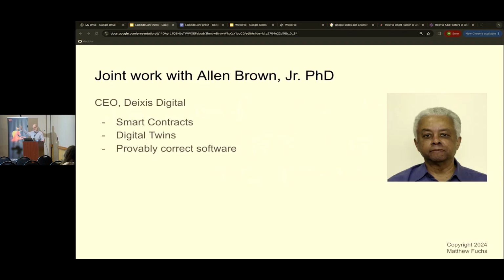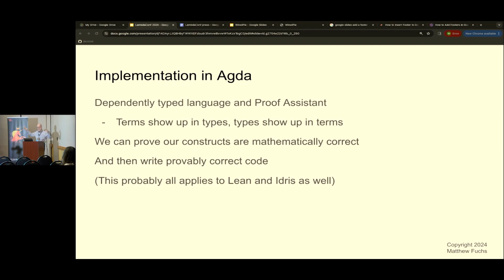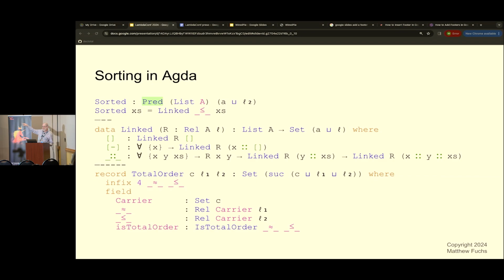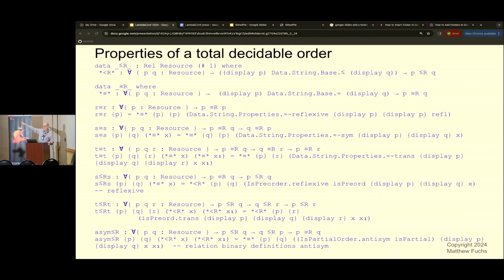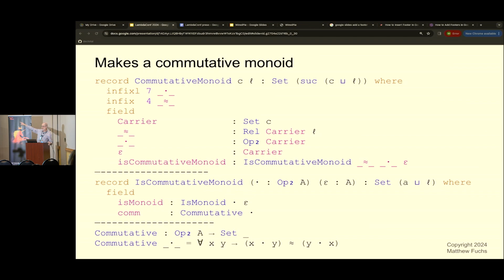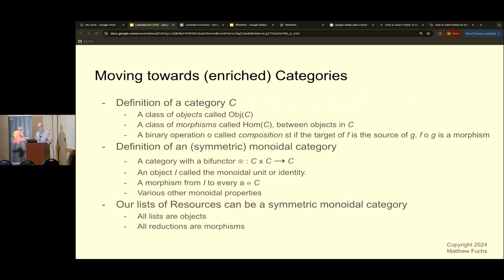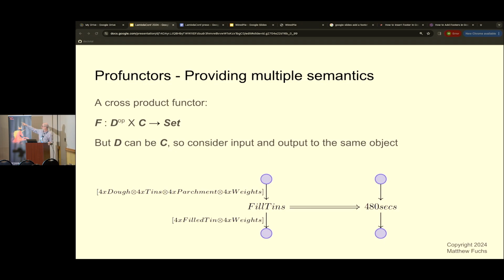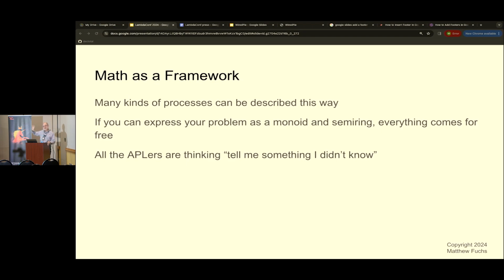Implementing A Categorical Digital Twin By Matthew Fuchs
Implementing A Categorical Digital Twin By Matthew Fuchs at LambdaConf2024.

Digital Twins are of universal interest in design and engineering. These are all developed either within a given software package or patched together at great cost. There is no coherent framework and little transparency. Several developments in applied category theory make it possible to define a digital twin entirely in category theoretic terms. A categorical digital twin is defined by its mathematics and is therefore transparent and independent of any particular software package. We define a digital twin as an enriched category over a familiar wiring diagram of a process and proceed to analyze it using functors and profunctors among enriched categories. The availability of packages for programming with categories in dependently typed languages such as Agda makes it possible to implement and execute these digital twins within a categorical framework. We work in the realm of symmetrical monoid categories and semi-rings. Being able to describe very different aspects of a digital twin, including some that don’t appear particularly mathematical, using these ubiquitous structures provides tremendous reusability. Our goal in this talk is to introduce our Agda implementation of categorical digital twins with particular emphasis on programming with categories and the power that dependent languages bring to the task. These are techniques that generalize beyond our particular domain and should be translatable to other dependent languages as well. We will introduce the necessary mathematics, but monoids and semi-rings are ubiquitous and attendees will be immediately familiar. Enriched categories may be a new construct but should be readily understandable to attendees with an introductory understanding of category theory.